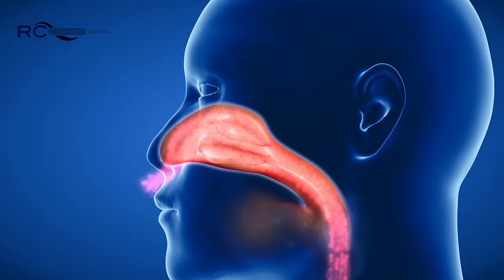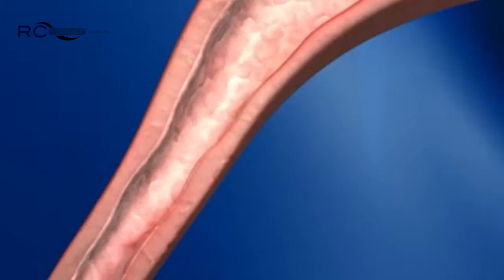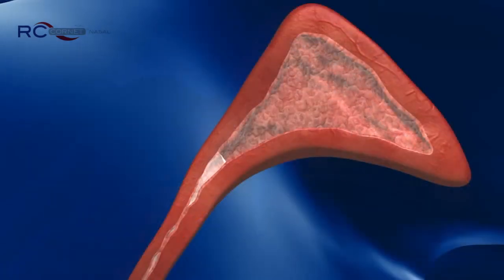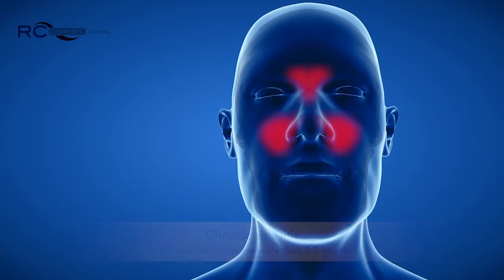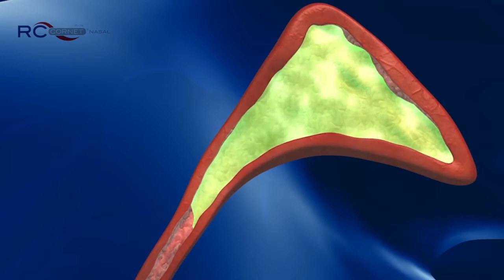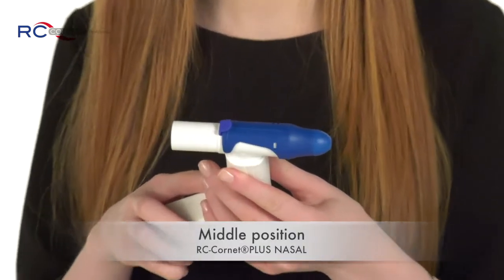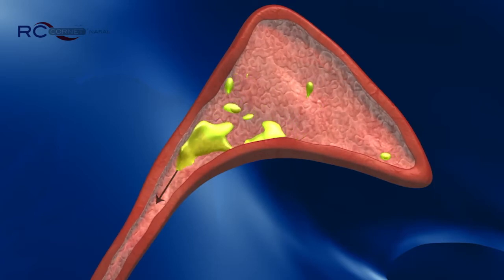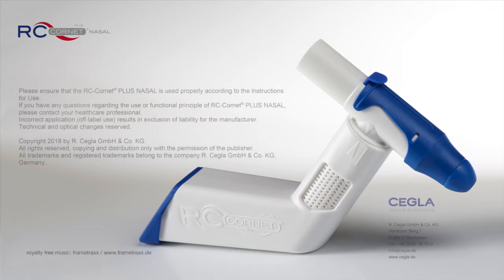RC-Cornet® PLUS NASAL - Active principle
The effect of the RC-Cornet® PLUS NASAL respiratory therapy on the upper respiratory tract (e.g. chronic sinusitis) is illustrated by means of a 3D animation.